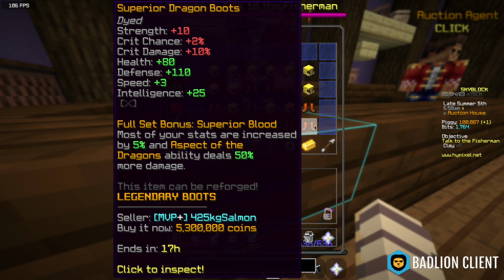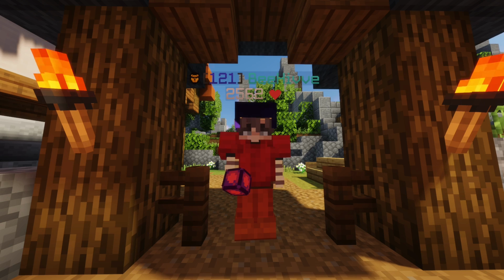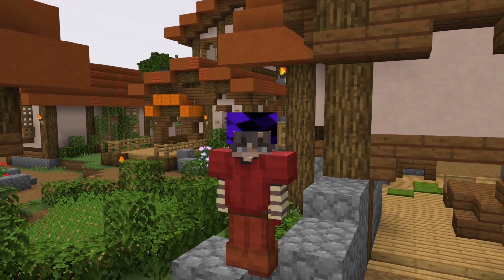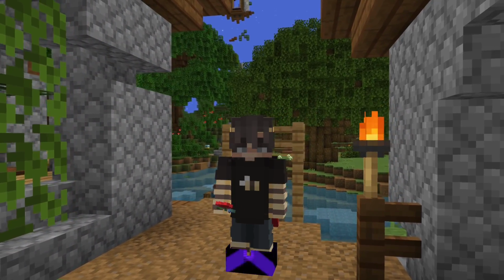The RISE And FALL Of Superior Dragon Armor | Hypixel Skyblock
In todays video I wanted to talk about superior dragon armor. Its not that relevenat anymore is it?
With armors such as Shadow assasin and Necron armor its really no wonder..

Server: Hypixel.net
IGN: BeeHivve

Cya!